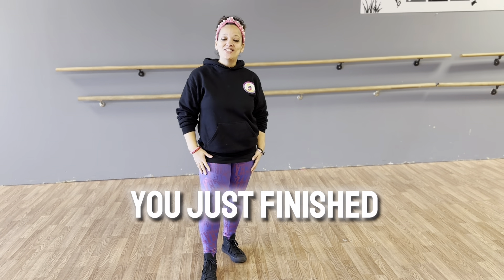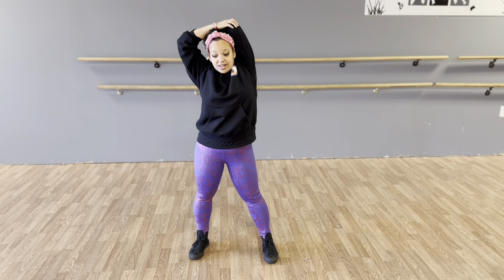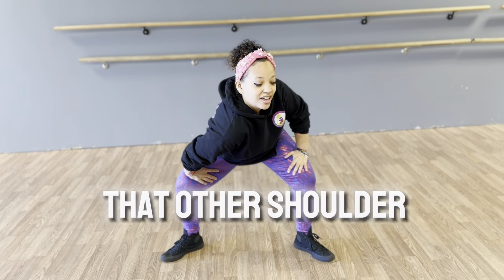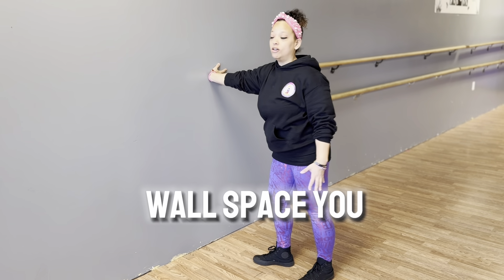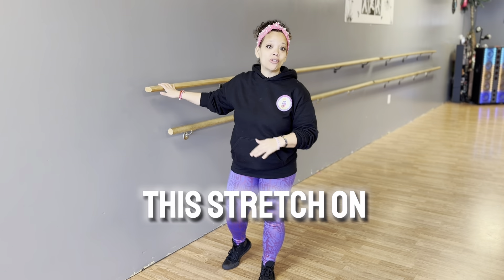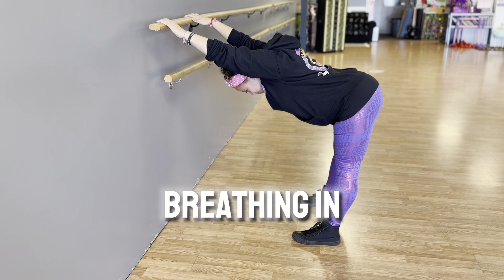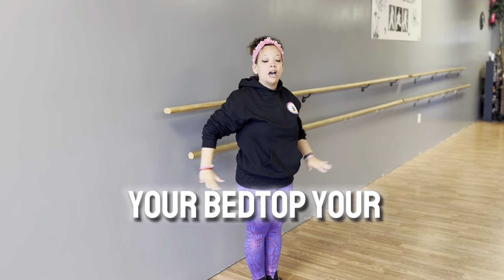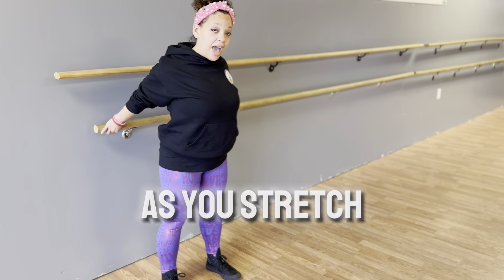Kids Upper body stretch routine With Queen Babette (Jambo Kids)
Stretching is very important before and after exercise.
Before exercise kids should utilize dynamic stretching which increases blood flow and prepares the body to perform. After the exercise kids should then do static stretching to lower heart rate back to resting heart rate and to stretch the muscles worked during the workout.

Incorporate stretching to increase flexibility, help prevent injuries and to aid in the assistance of muscle soreness that comes from after workouts.

Feel free to join your kids on these stretches! Most
Importantly Jambo family - Have fun always 😁